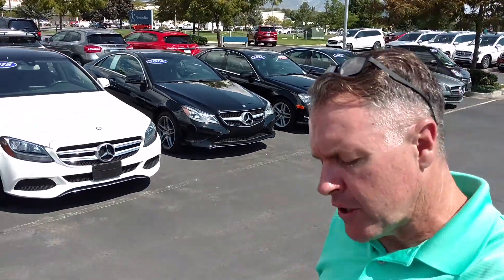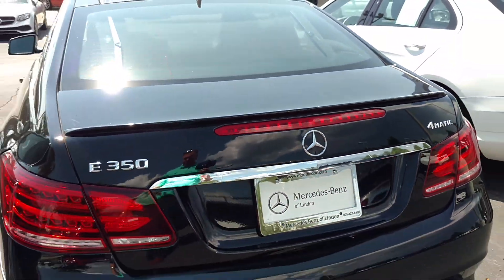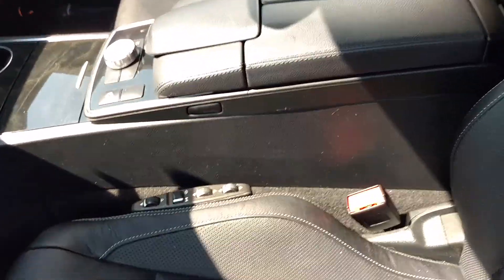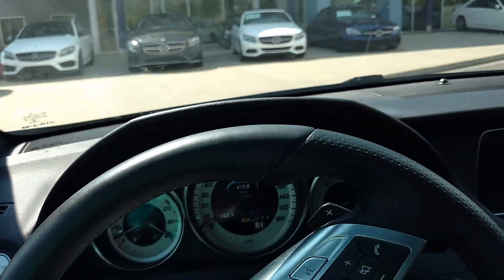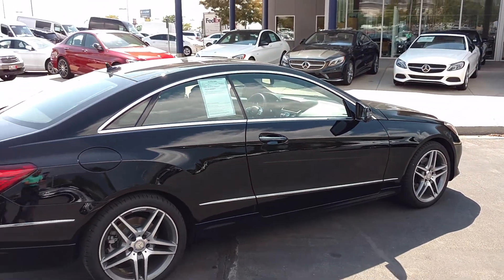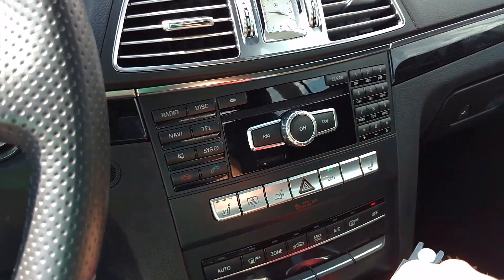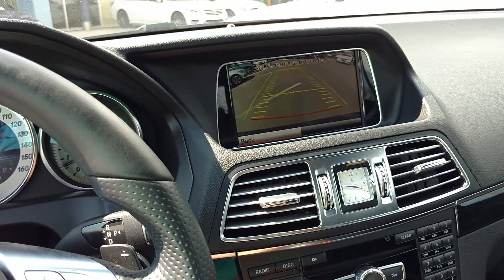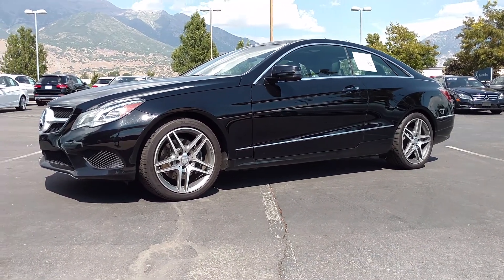Mercedes-Benz 2014 E coupe EF278476P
Very nice low mile Mercedes-Benz E class coupe.